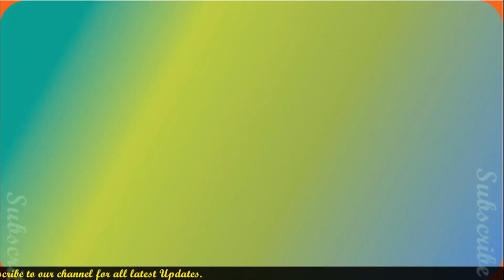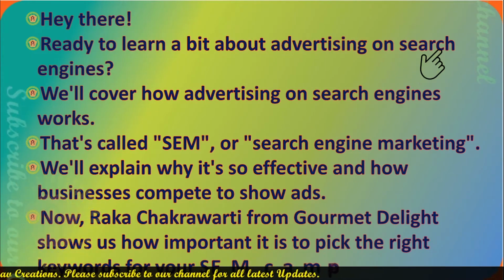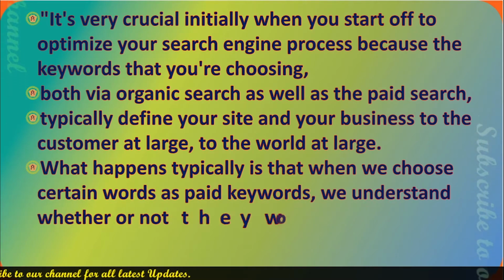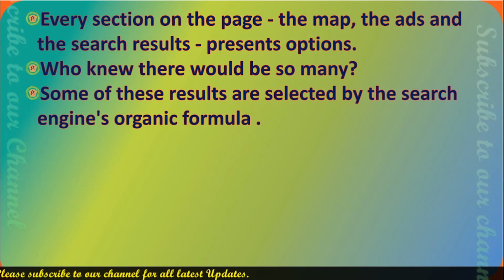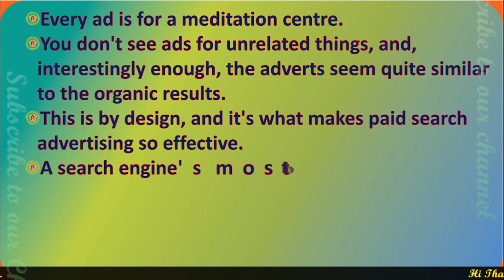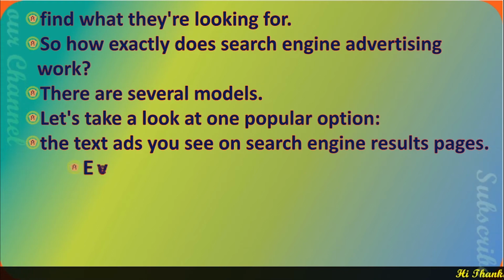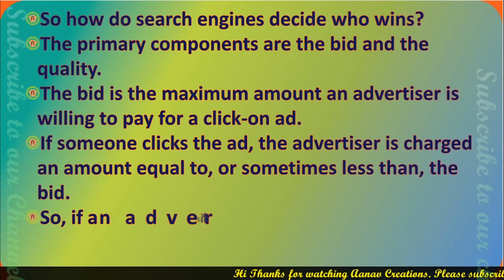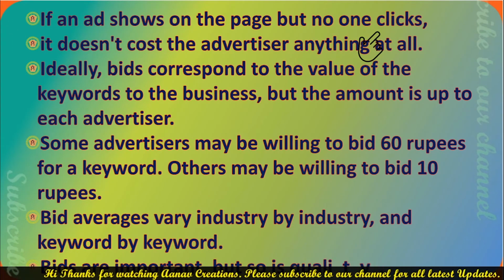Paid Search Explained in Digital Marketing | @Aanav Creations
How to done google Paid search explained in digital Marketing |  @Aanav Creations

in this video we will tell you about complete google paid search explanations in digital marketing. with the help of this paid search we can get fast and easy google paid search results. also with this google paid search results we can get easy and valuable customers from all google paid web sites. with this we will help you to give the information for google ads, google ad words how we can invest in this.